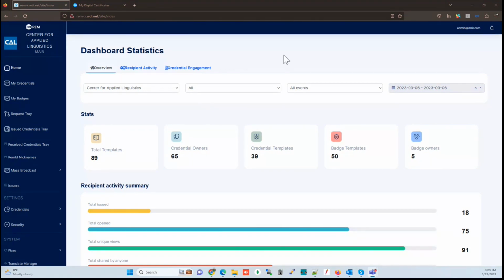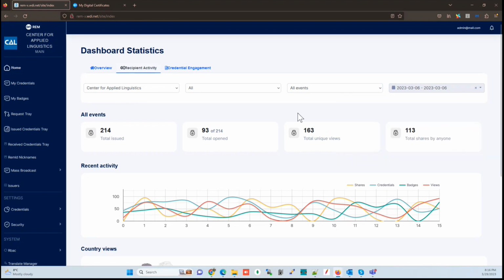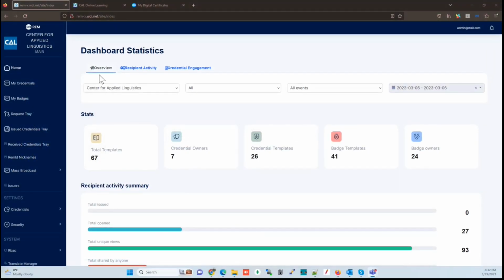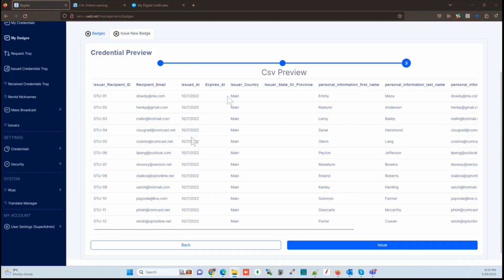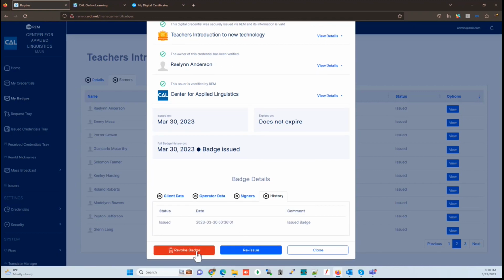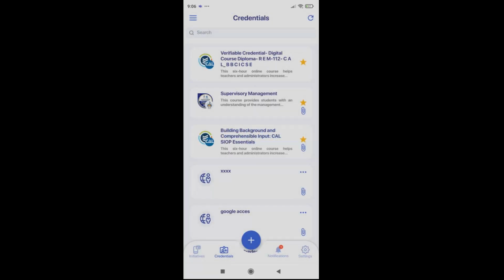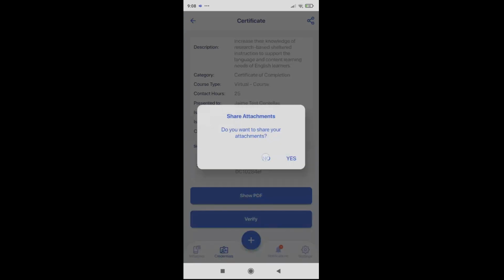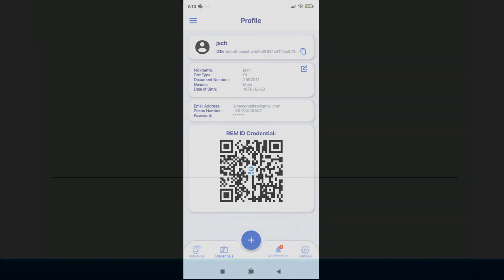REM BIZ Presentation 2023 03 v1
Issuing and Management of Badges and Verifiable Credentials